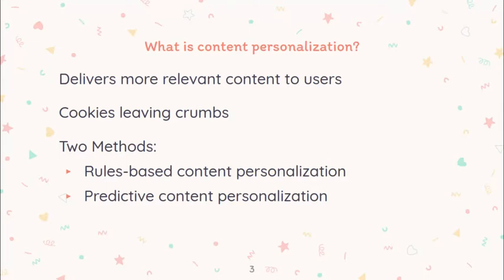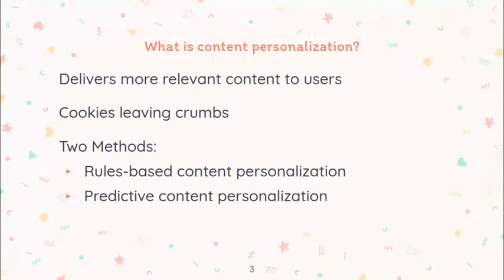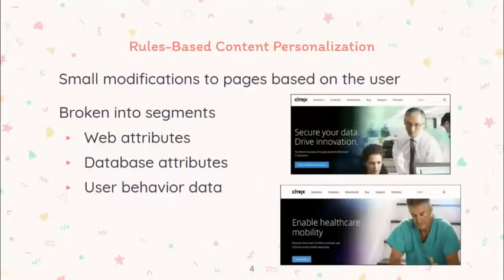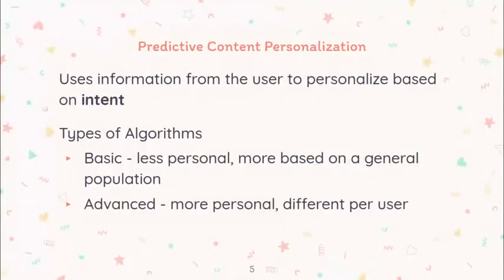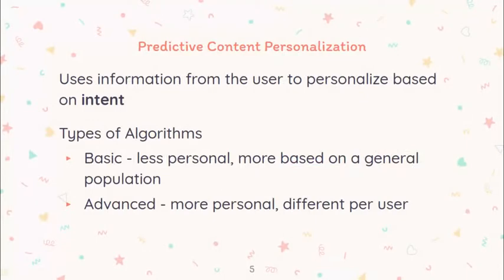Content Personalization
Science Ambassadors Scholarship 2020 Entry